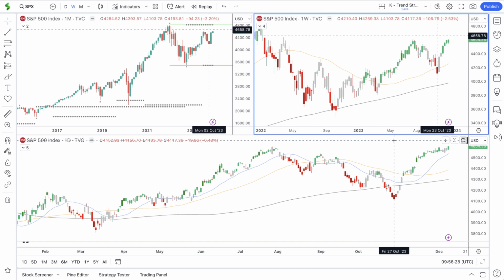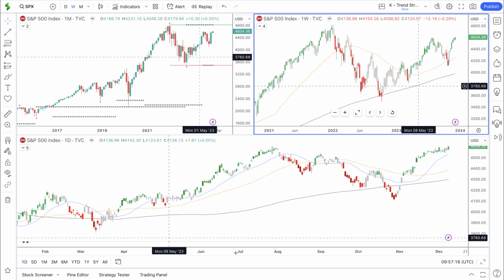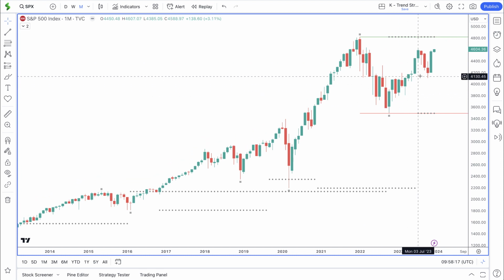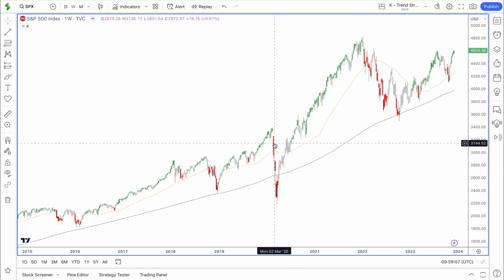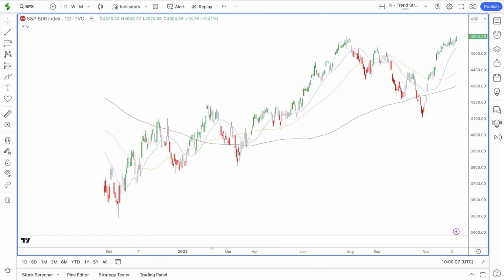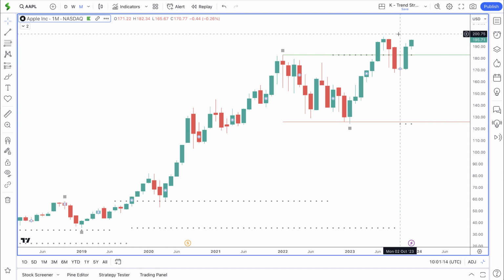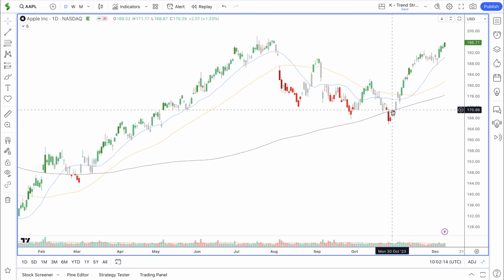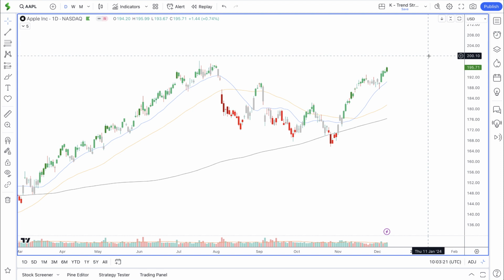Apple Looks Set To Break New Records - Are You Ready?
Learn How to Hold Onto Winning Stocks for Double to Triple Digit Returns (86% in 18 Months) - TAX FREE